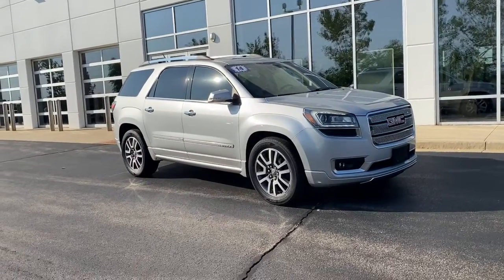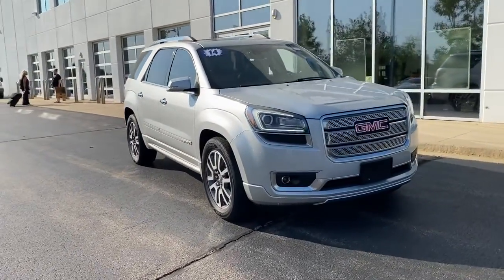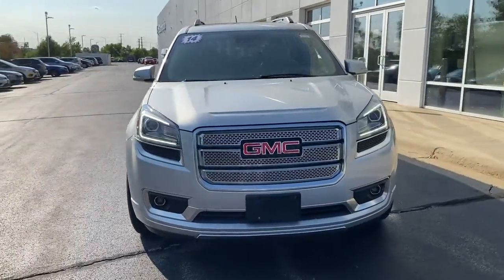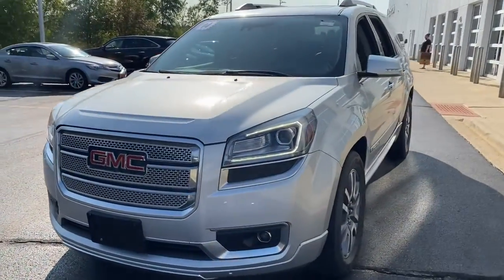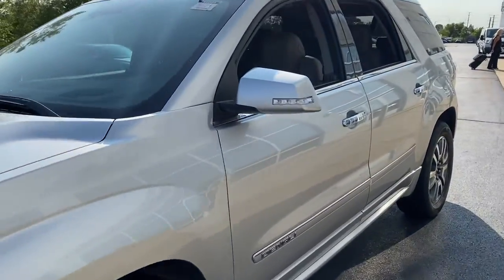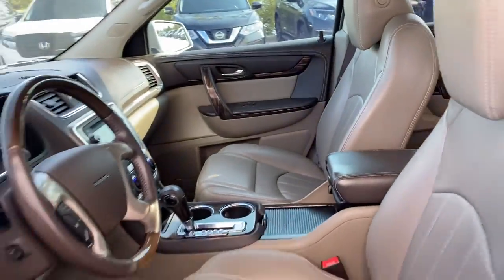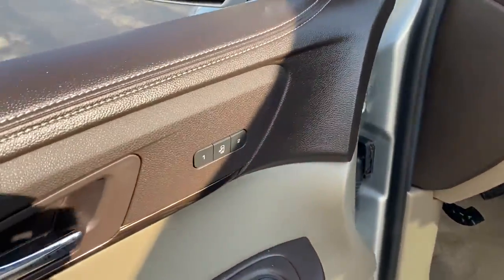2014 GMC Acadia Elgin, Schaumburg, Barlett, Barrington, Hoffman Estate, IL PE2242A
Quicksilver Metallic Used 2014 GMC Acadia available in Elgin, Illinois at McGrath Honda Elgin. Servicing the Schaumburg, Barlett, Barrington, Hoffman Estate, IL area.

2020 Randall Rd.

2014 GMC Acadia Denali Quicksilver Metallic 3.6L V6 SIDIAsk to see AutoiPacket for complete Service Certification Details!!!Bluetooth/HandsFree, SunRoof/MoonRoof, Navigation/Navi/GPS, Rear Backup Camera, Power Lift Gate, Remote Start, USB/AUX Ports, All Wheel Drive Safety, Super Clean Inside and Out, Professionally inspected By Mcgrath Honda Certified Technician Ask Us For The report, AWD, Cocoa Dune Leather.PRICING at Mcgrath Honda Of Elgin. Shop/Buy with confidence! With our Market Value Pricing provided by vAuto live market pricing software,KBB, TrueCar and Cargurus you'll find our competitive market-based price on every pre-driven vehicle upfront,... No games, No hassles, Just Real Prices!!
NAVTRAFFIC  is available in over 130 markets and works with your vehicle's navigation system to give you detailed traffic data right when you need it most - while you're driving. You'll avoid traffic tie-ups  save time and gas by getting alternate routes  and  in some cases  receive traffic speed and drive-time information. Plus  you can use NavTraffic at the same time you're enjoying SiriusXM Satellite Radio. You'll find that once you start using NavTraffic  you won't want to drive without it.,REAR SEAT ENTERTAINMENT SYSTEM  rear seat DVD player with remote control  overhead display  2 sets of 2-channel wireless infrared headphones  auxiliary audio/video input jacks  (UQS) Bose advanced 10-speaker system with 5.1 surround sound and (KV1) 3-prong household style power outlet,AUDIO SYSTEM  COLOR TOUCH NAVIGATION RADIO WITH INTELLILINK AND REAR SEAT ENTERTAINMENT  AM/FM/SiriusXM/HD radio with CD/DVD player  6.5 diagonal touch-screen display  includes rear seat display DVD  USB port and auxiliary input jack (Includes (U42) rear seat entertainment system.),WHEELS  20 (50.8 CM) MACHINED ALUMINUM  (STD),RECLINING FRONT BUCKETS  (STD),LICENSE PLATE BRACKET  FRONT,AUDIO SYSTEM FEATURE  BOSE ADVANCED 10-SPEAKER SYSTEM  with 5.1 surround sound,ENGINE  3.6L SIDI V6  (288 hp [214.7 kW] @ 6300 rpm  270 lb-ft of torque [364.5 N-m] @ 3400 rpm) (STD),COCOA DUNE  SEAT TRIM  PERFORATED LEATHER SEATING SURFACES ON FIRST AND SECOND ROWS  (Includes (KB6) heated and cooled front seats.,DENALI PREFERRED EQUIPMENT GROUP  Includes Standard Equipment,TRANSMISSION  6-SPEED AUTOMATIC  (STD),POWER OUTLET  3-PRONG HOUSEHOLD-STYLE  120-VOLT,QUICKSILVER METALLIC,SEATING  7-PASSENGER (2-2-3 SEATING CONFIGURATION)  (STD) (Includes 2nd row flat-folding Captains Chair. May be substituted with (ABC) 8-passenger (2-3-3 seating configuration).),Luggage rack  bright side rails  roof-mounted  Denali specific,Wiper  rear intermittent with washer,Wheels  20 (50.8 cm) machined aluminum,Spoiler  rear,Glass  Solar-Ray deep-tinted (all windows except light-tinted glass on windshield and driver and front passenger side glass),Mirrors  outside heated power-adjustable  power-folding and driver-side auto-dimming  body-color with integrated turn signal indicators and driver-side memory,Door handles  chrome (Bright beltline molding.),Wheel  17 (43.2 cm) compact steel spare wheel and tire,Body  power rear liftgate,Sunroof  Dual SkyScape 2-panel power with tilt-sliding front and fixed rear with sunscreen,Tires  P255/55R20 H-rated  blackwall,Wipers  front intermittent with washers,Grille  signature Denali,Moldings  body-color with chrome insert  Denali specific,Headlamps  HID projector low beam  halogen projector high beam,Sill plate  illuminated  Denali specific,Rocker molding  body-color  Denali specific,Fog lamps  front  halogen projector beam,Headlamp control  automatic on and off,Fascias  front  Denali specific,Instrumentation  5-gauge with Enhanced Driver Information Center   outside temperature indicator and digital compass display,Lighting  interior with theater dimming  cargo compartment  reading lights for front seats  second row reading lamps integrated into dome light  door-and tailgate-activated switches and illuminated entry and exit feature,Steering column  power tilt and telescopic,Audio system feature  USB port,Lighting  interior ambient light pipe in instrument panel,Audio system controls  rear with headphone jacks,Windows  power with driver Express-Up and -Down and passenger Express-Down,Seat adjuster  2-position memory for driver's seat and outside rearview mirrors,Mirror  inside rearview auto-dimming,Seating  7-passenger (2-2-3 seating configuration) (Includes 2nd row flat-folding Captains Chair. May be substituted with (AB